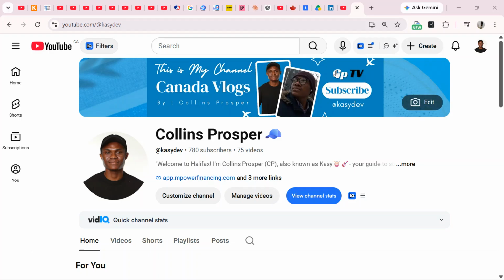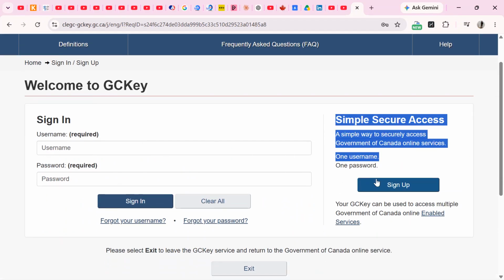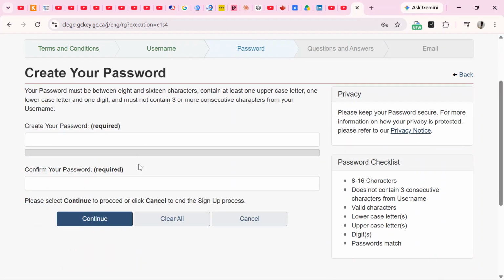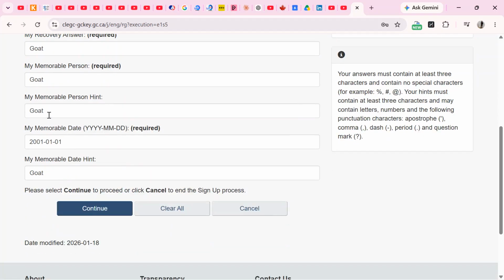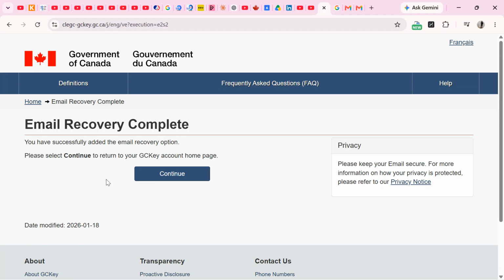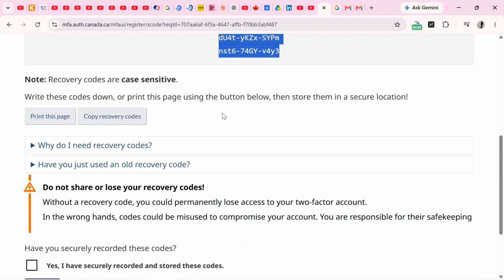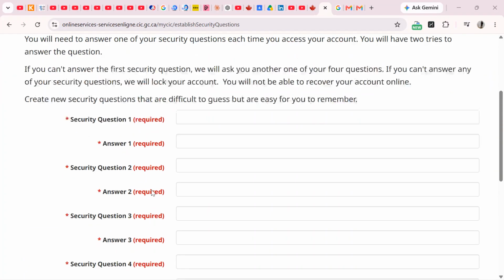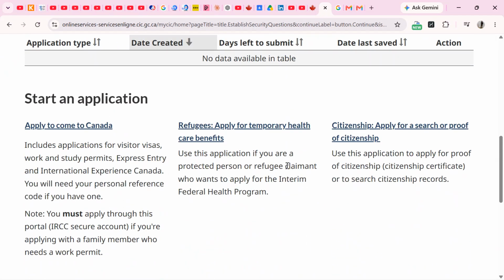GCKey Registration Simplified: Create Your IRCC Login for Study, Work, Visit & PR Applications.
⁣ Hi guys,

Before you can apply for a Canadian study permit, work permit, visitor visa, or permanent residence, you need one thing first: a GCKey account. In this video, I walk you through the entire GCKey registration process step by step. So you're not stuck or confused before you even start your real application.

Whether you're applying for a:
✅ Study Permit
✅ Work Permit
✅ Visitor Visa (TRV)
✅ Permanent Residence (PR)

...this GCKey account is your starting point, and I'll show you exactly how to set it up correctly the first time.
📌 What you'll learn in this video:

GCKey vs Sign-In Partner, which one to choose
Step-by-step account creation
Setting a secure password and recovery questions
Common signup errors and how to avoid them
A first look inside your IRCC secure account dashboard

This is Part 1 of my full Canada immigration application series; more videos are coming on documents, forms, and how to avoid refusals.

💬 Drop your questions in the comments; I read and reply to all of them.